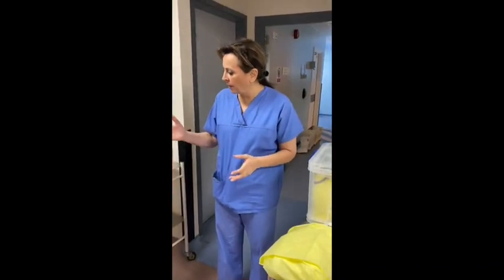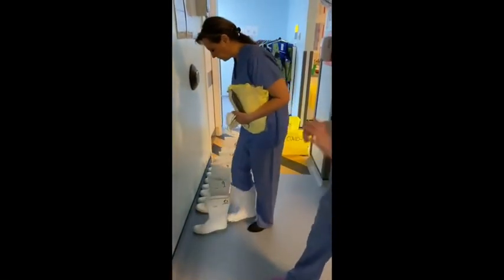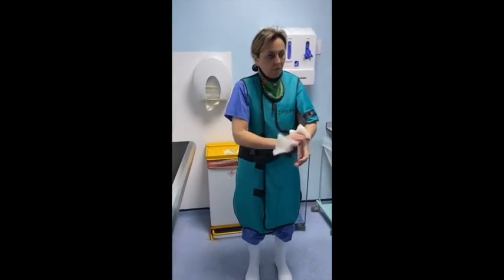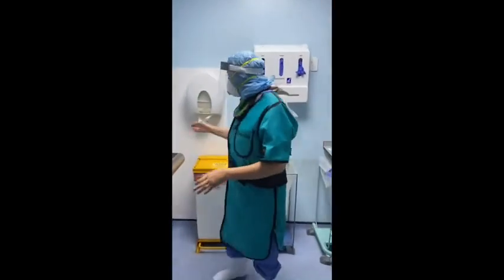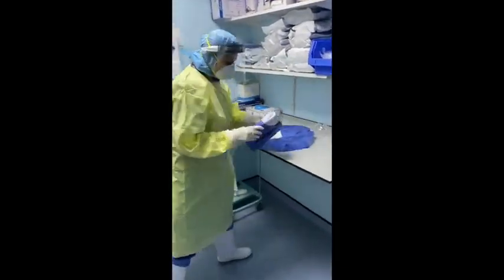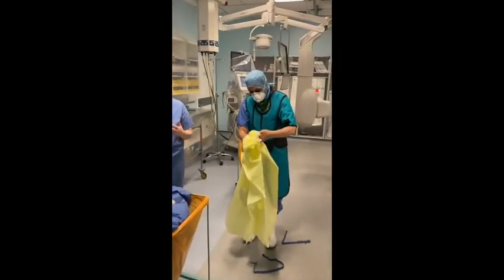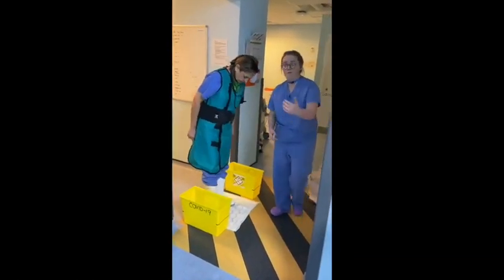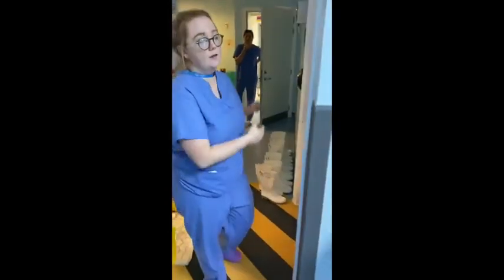PROTECT THE PROFESSIONAL: Personal Protection Equipment (PPE) in the Cath Lab during COVID-19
Dr Mikhail puts on (dons) and takes off (doffs) PPE
Filmed by Dr Malik at Hammersmith Hospital London, Imperial College Healthcare NHS Trust